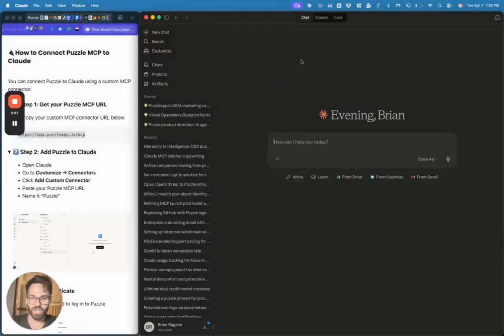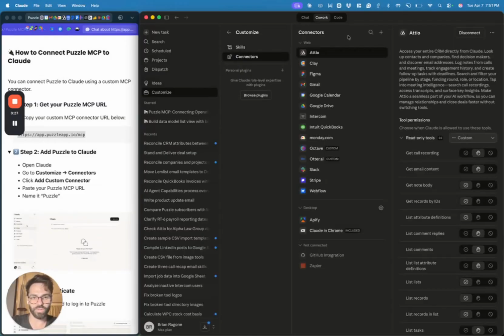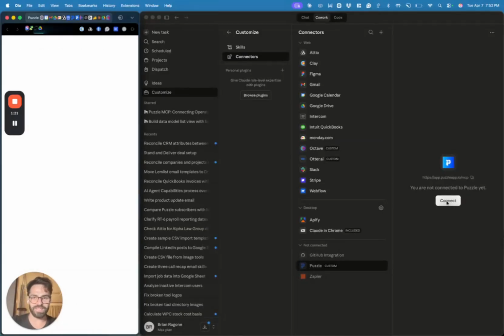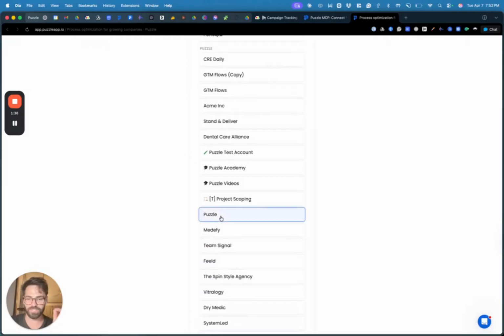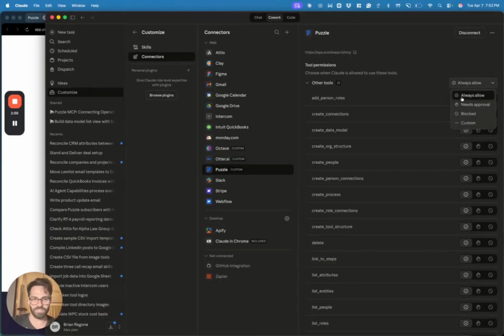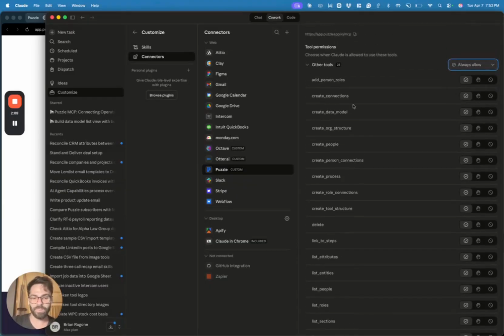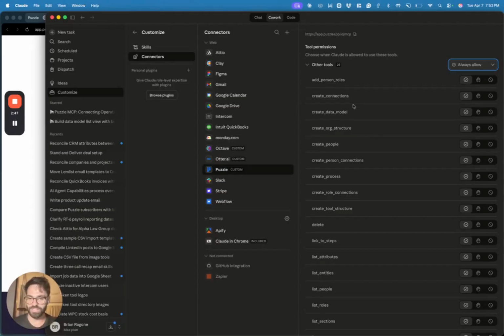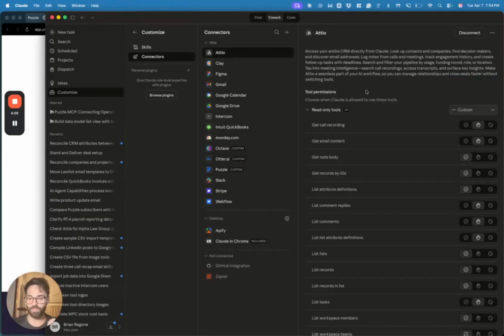Setup Puzzle MCP Server: Give Claude Full Operational Control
Your AI doesn't know how your business works. Every operational question starts with a scavenger hunt — pulling context from docs, Slack, CRMs, and memory before you can even ask the question.

Puzzle MCP connects your operational blueprint directly to Claude, so your AI can read your processes, teams, tools, and data models without you copy-pasting anything.

In this walkthrough, I'll show you how it works, what your AI can actually do with operational context, and how to connect it in under five minutes.
If you're already mapping operations in Puzzle, this is the feature that makes your blueprint work for you in every AI conversation.